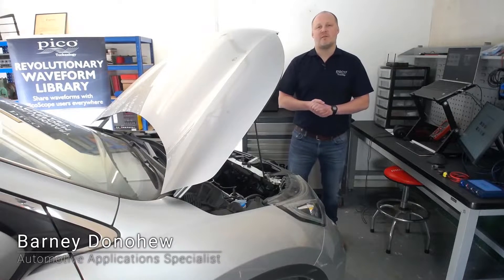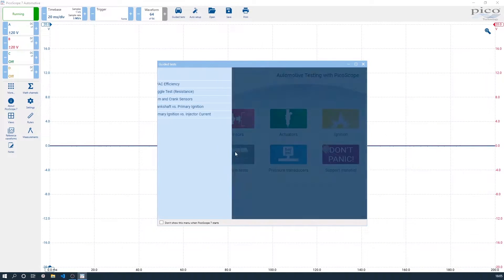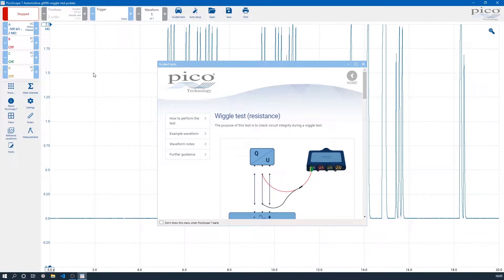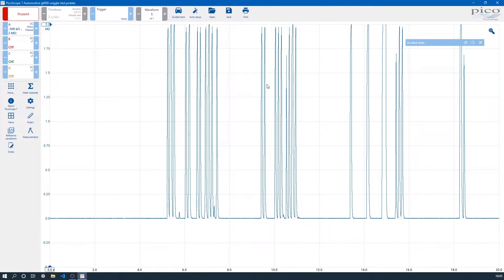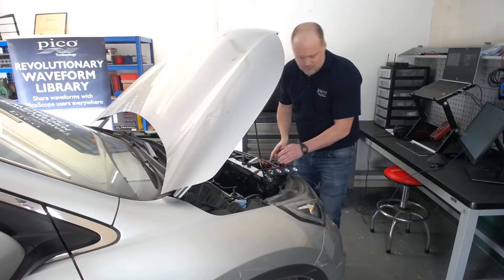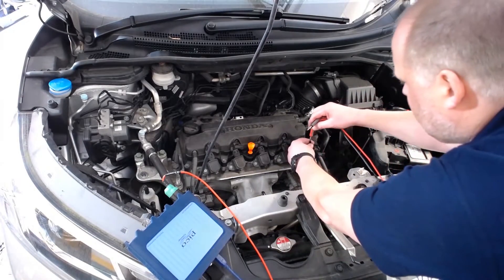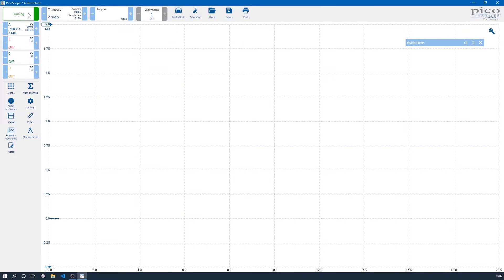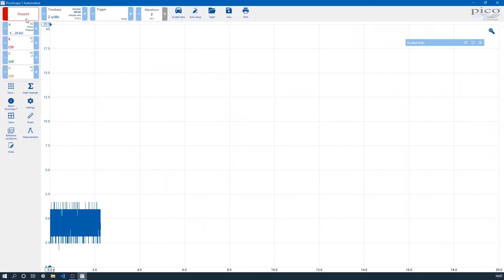Guided test: wiggle test (resistance)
The video shows you how to carry out resistance checks (continuity or insulation) of a circuit whilst performing a wiggle test using a PicoBNC+™ enabled Automotive PicoScope and our PicoBNC+™ resistance probe.